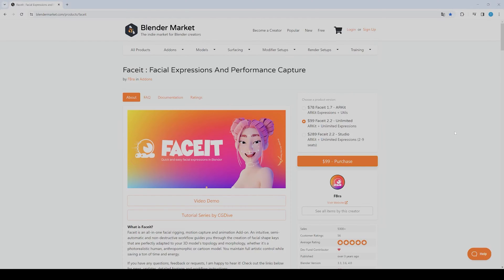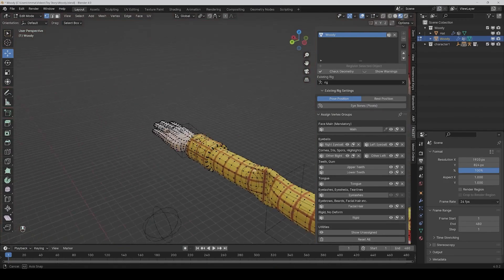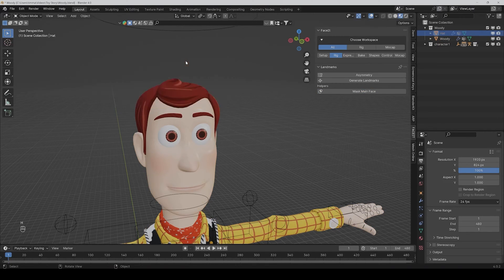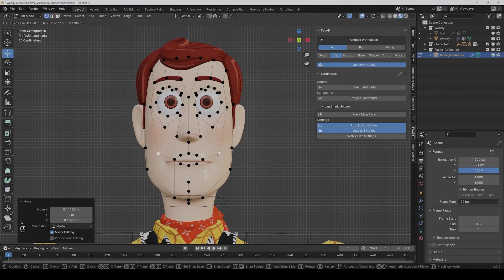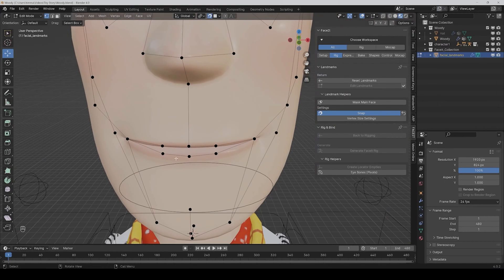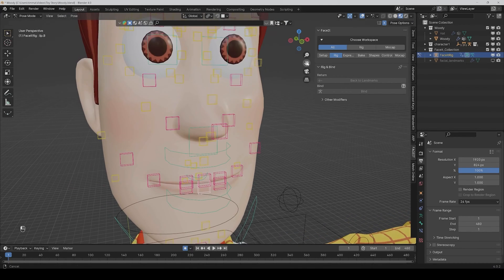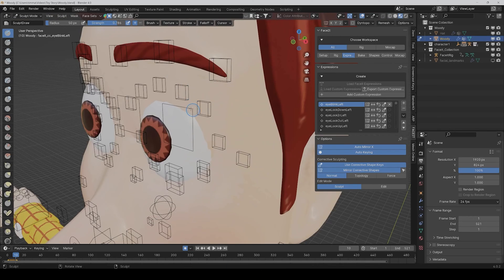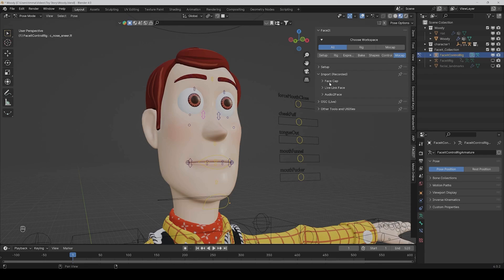The Smart Way of Rigging Faces - FaceIt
With FaceIt you can Rig all kind of faces very fast and effective and also create all the needed shape keys for Apple´s ARKit or Nvidia´s Audio2Face. Not the cheapest addon but definately worth it in my opinion.

**Advertising**